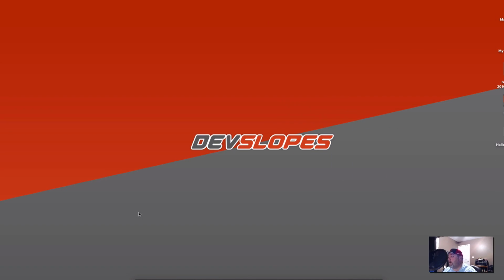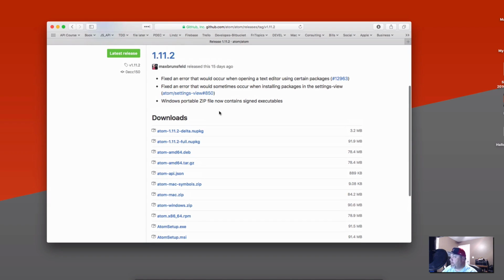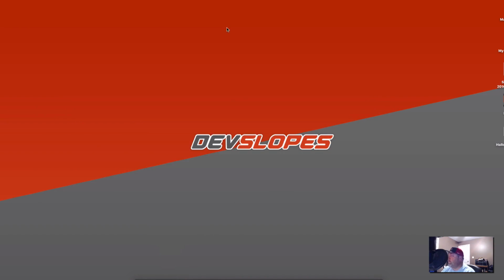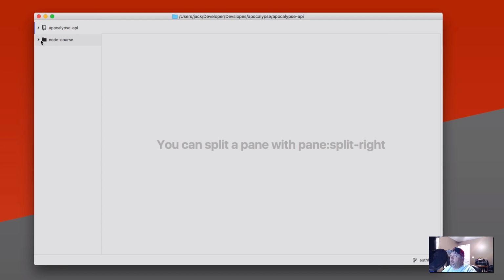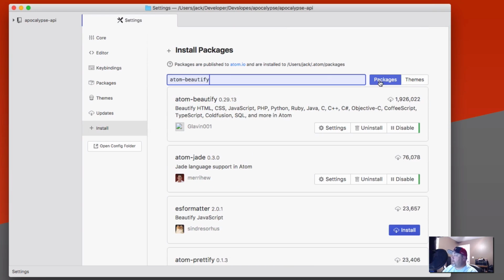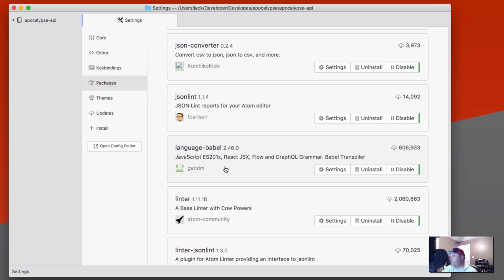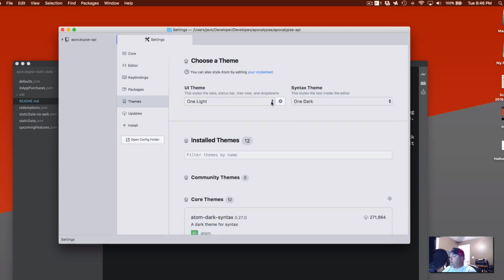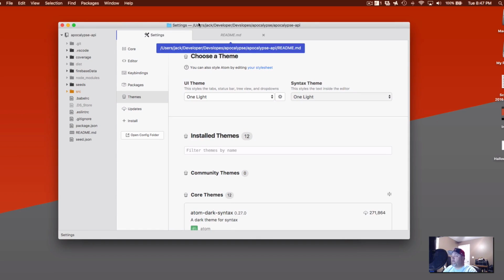005 installing atom code editor for api development